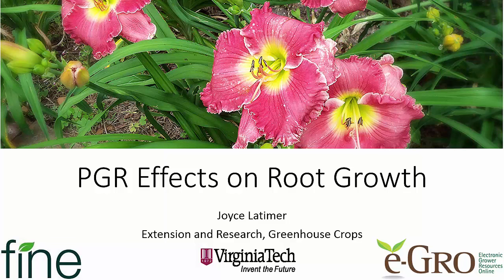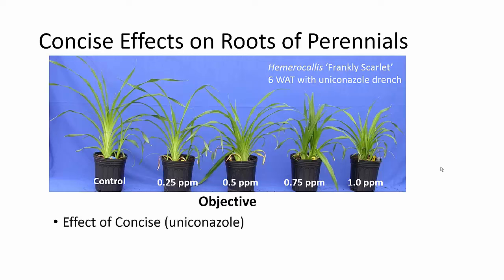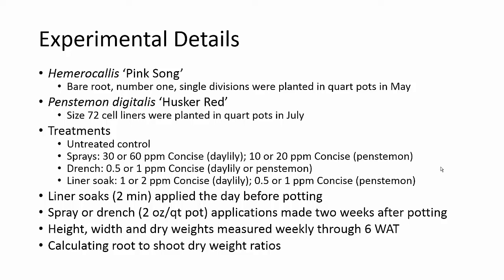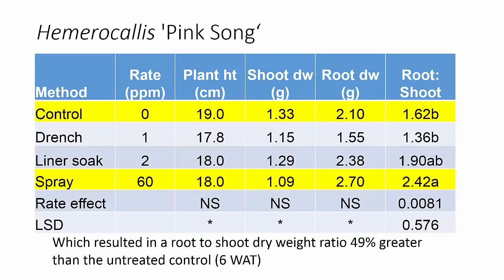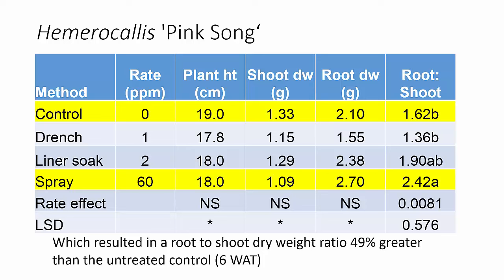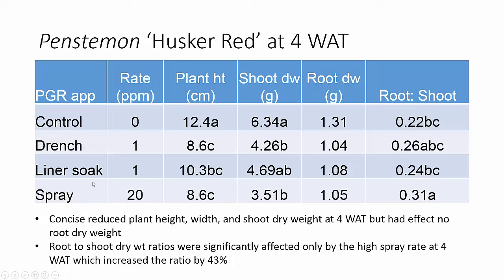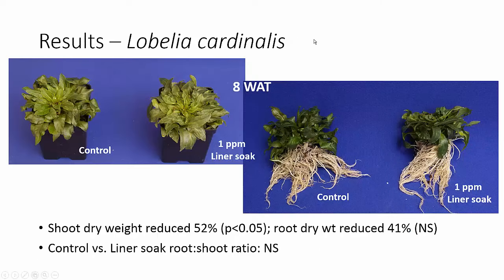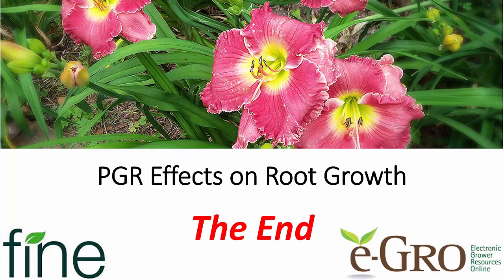PGR Effects on Root Growth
Our objective was to evaluate the effect of Concise (uniconazole) applications as sprays, substrate drenches and liner soaks on the shoot and root growth of herbaceous perennial plants.

Crops tested included: Hemerocallis ‘Pink Song’, Penstemon digitalis ‘Husker Red’, Phlox paniculata ‘David’, and Lobelia cardinalis.

Concise applications included: liner soaks (2 min) the before potting; foliar sprays at label recommended volume of 1 gallon per 200 square feet; or substrate drench applied at 2 fluid ounces per quart plastic pot. Sprays and drenches were applied about 2 weeks after potting.

Plants were harvested weekly for shoot and root dry weights and the root to shoot dry weight ratio was calculated. Higher root:shoot ratios have been correlated with faster plant establishment in the field.

The video shows results in photo and table forms. In summary, growth regulators often reduce root dry in proportion to the amount of shoot dry weight reduction and therefore, maintain a similar, or higher, root:shoot ratio as compared to untreated plants. Stunted plants will have stunted roots.